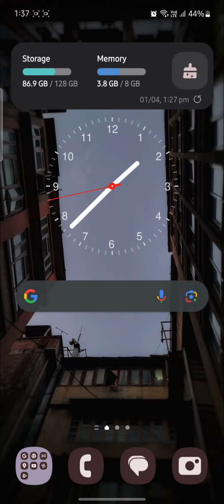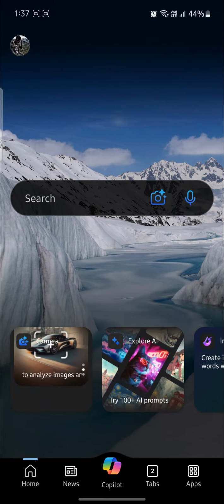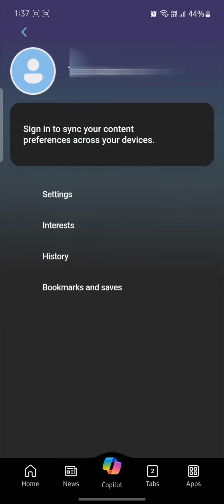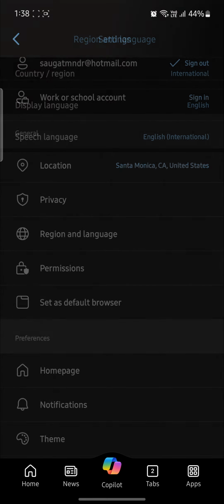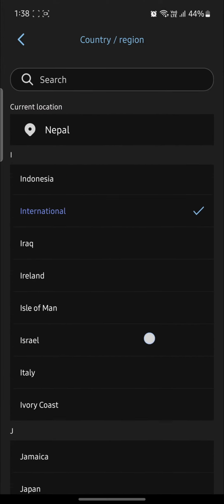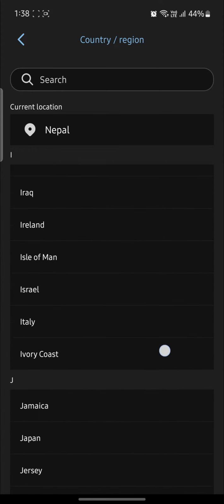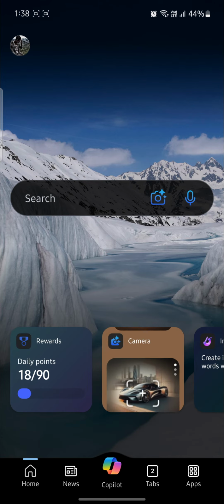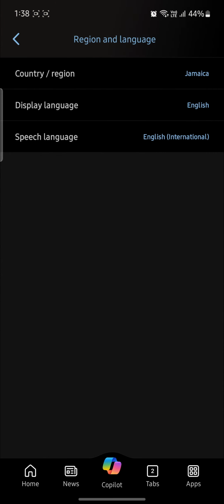How to Change Country on Bing (2024) | Bing Tutorial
This video tutorial demonstrates how to change your country settings within the Bing search engine, ensuring that you receive relevant search results and recommendations based on your current location. Adjust your country settings in Bing to access location-specific features and content.